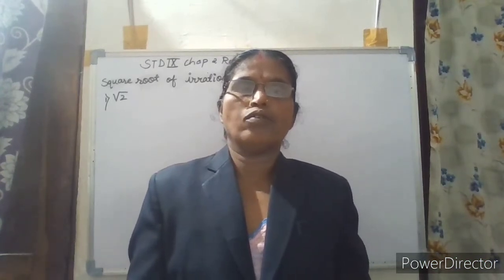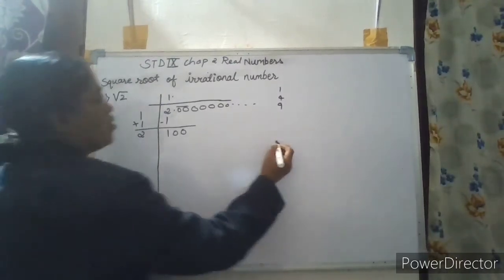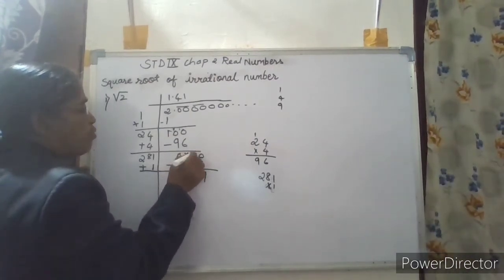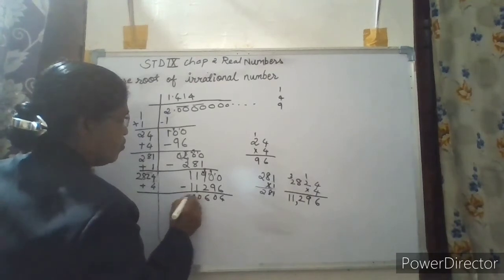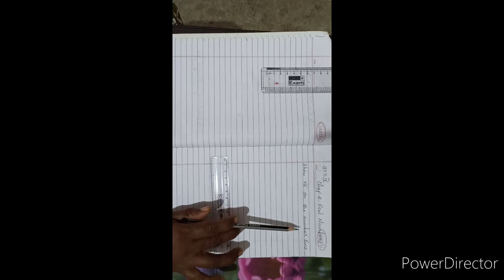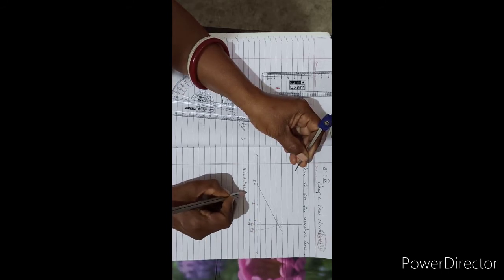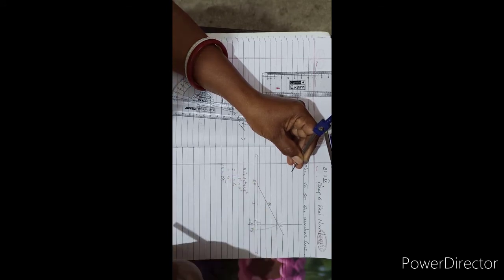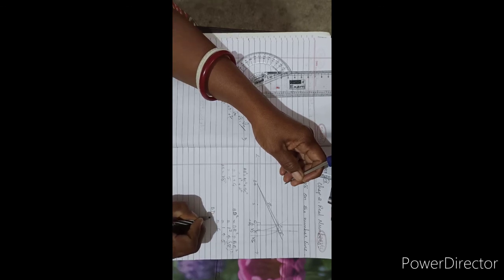Finding square root by division method